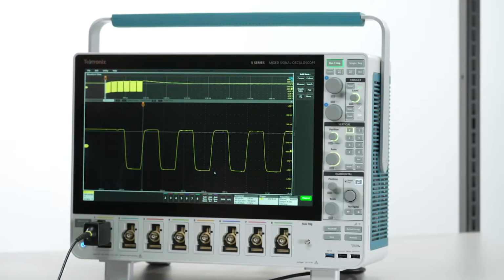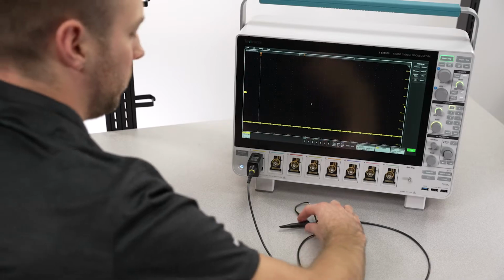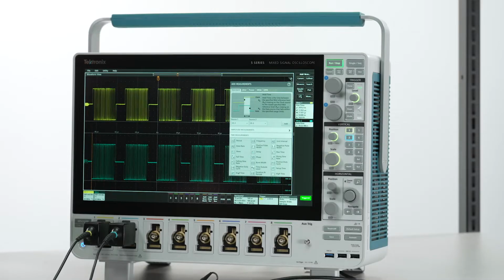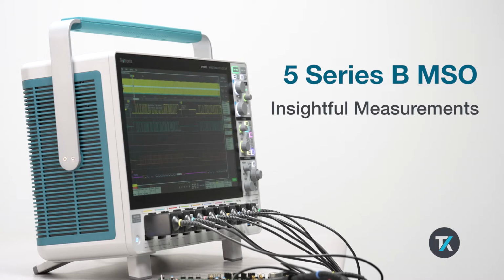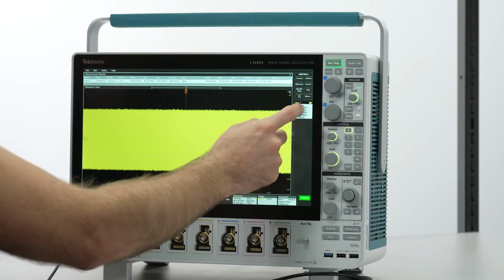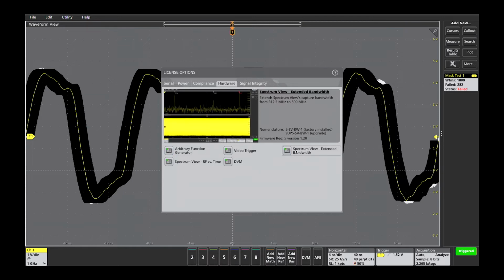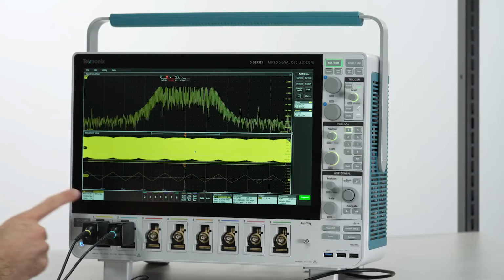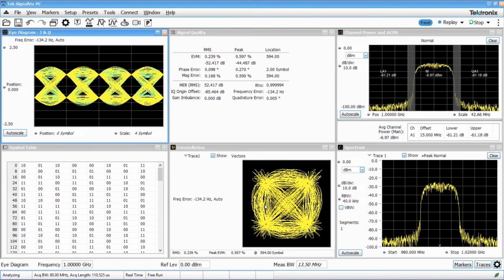5 Series B Overview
The most channels, the largest display, the greatest experience - the scope that all other scopes will be measured

With a remarkably innovative pinch-swipe-zoom touchscreen interface, the industry's largest high-definition display. The B version updates the original 5 Series MSO, which excited the engineers with its big display and state-of-the-art intuitive touchscreen user interface. It offers advanced measurements that teams can use almost anywhere with TekDrive and TekScope.

Built on performance and integrity that engineers rely on, the new 5 Series B MSO includes customer-centric updates led by a new auxiliary trigger input that lets users synchronize the oscilloscope to an external signal without consuming any of the full-capability input channels.

With numerous enhancements, the new 5 Series B MSO delivers even more versatility while continuing to provide high-fidelity waveforms, unique spectrum analysis capabilities and flexible signal access appreciated by engineers around the world.